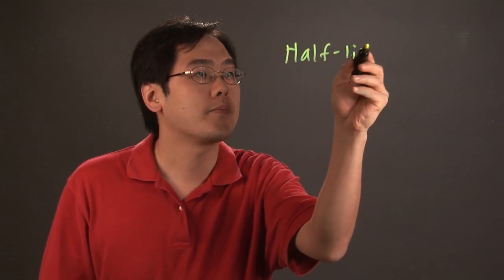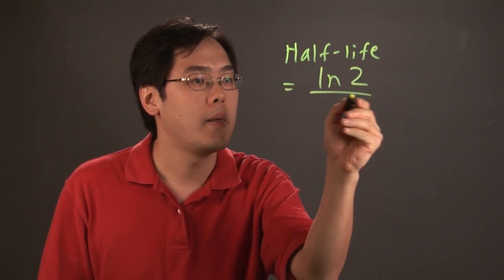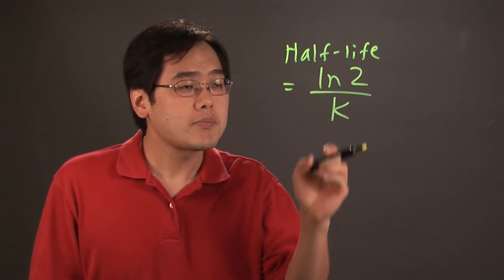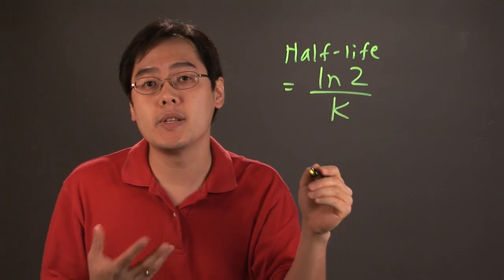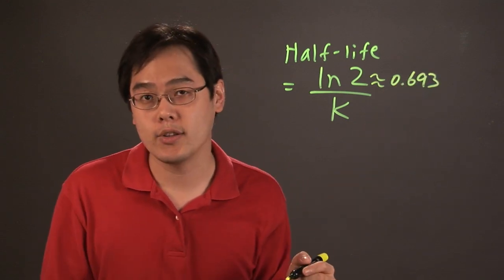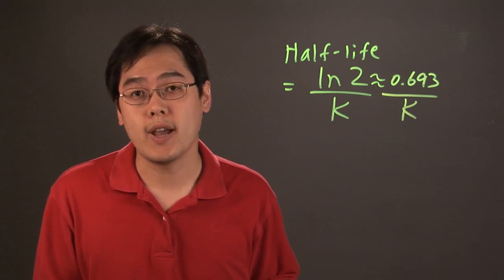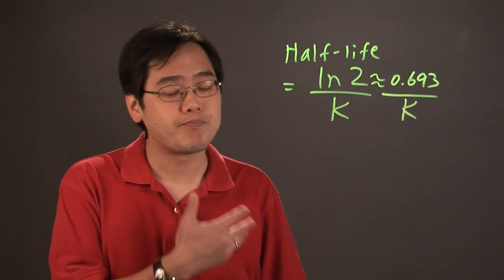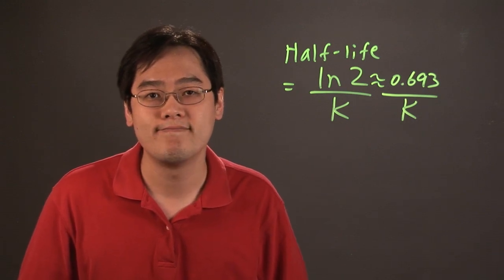How to Calculate Fractions of Half Lives : Mathematics Education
Calculating fractions of half lives is something that requires you to keep a few key things in mind. Learn how to calculate fractions of half lives with help from a mathematics educator in this free video clip.

Series Description: Mathematics isn't something that you just stop using the minute you leave the classroom. Learn a few tips and tricks that will help you further your mathematics education with help from a mathematics educator in this free video series.